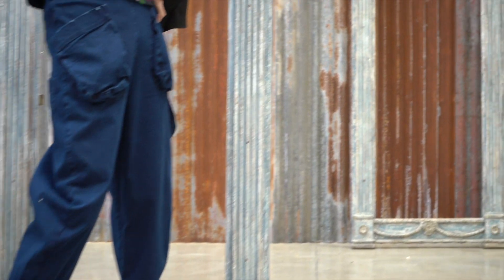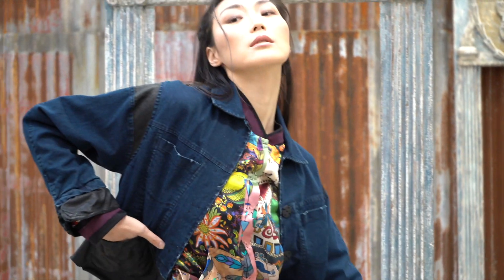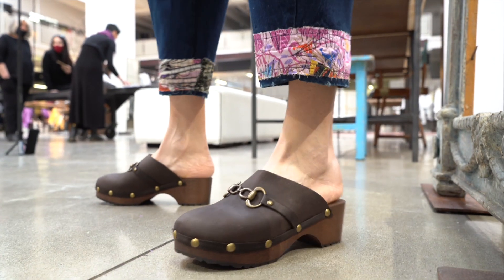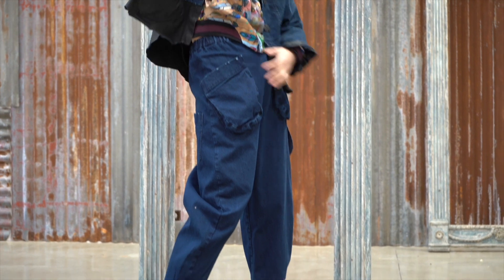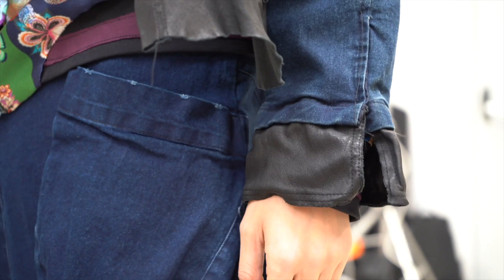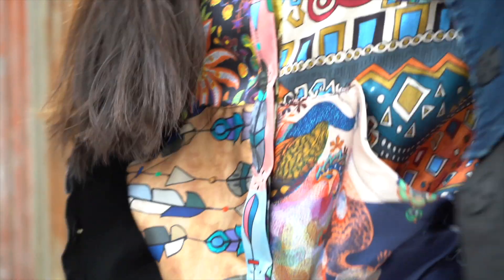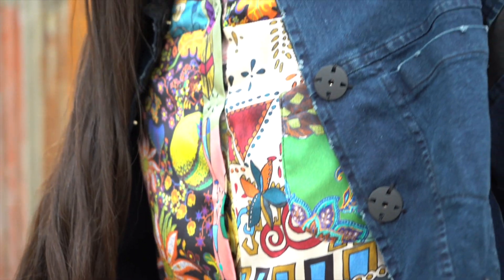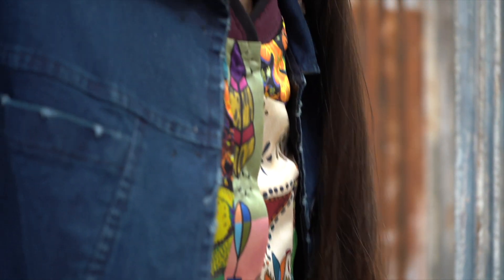Yakushima Look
For this outfit our model wears a pair of jeans with huge gusseted pockets on the front and low pockets on the back.

It is enriched by a silk piping and matched to a stretch jeans jacket with leather trimmings.

The leather is hand crafted and cut one piece at a time, making it a unique garment.

Every detail in the trousers, as the stirrup under the pockets, is enriched with silk. Under the jacket, a silk shirt, with knitting neck and pippings and buttons on the front.

A tiny pocket shirt you can wear the way you like.